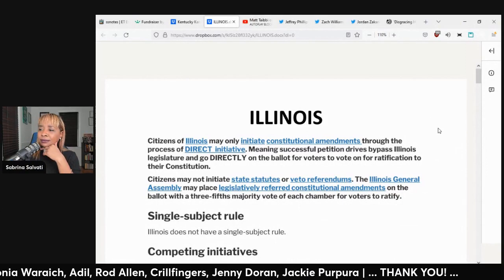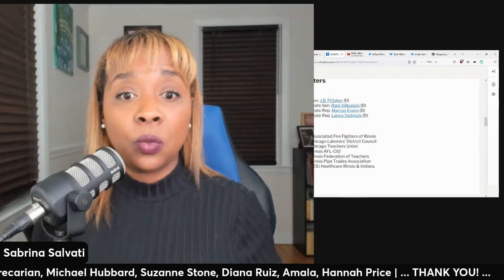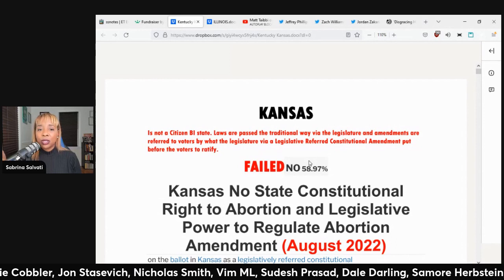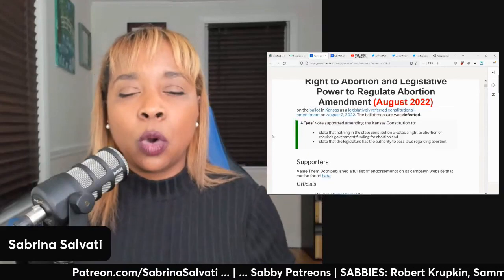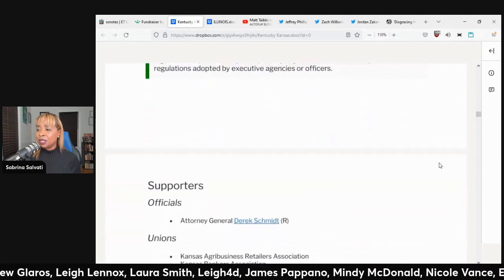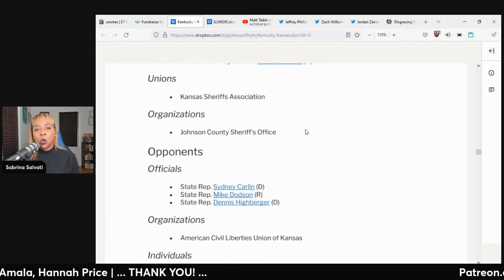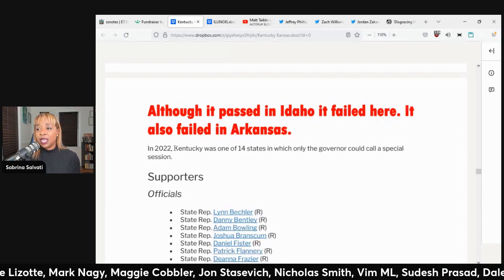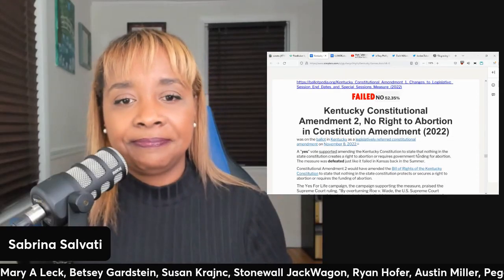Illinois, Kentucky & Kansas BALLOT Measure RESULTS 2022 (clip)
Anime Sabby artwork credit: By Diva'sDoodles by Yvonne J.
Intro Video: Kesheev

Do you have a story you want me to cover? If you're the subject or you know the subject involved...

Spotify & iHeart Radio: Sabby Sabs

Sabby is a part of the Revolutionary Blackout Network.